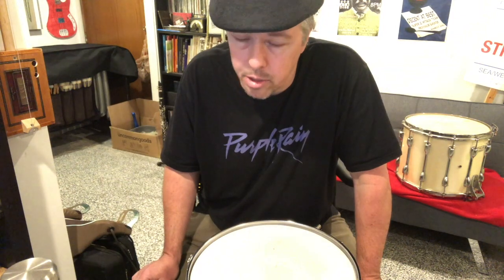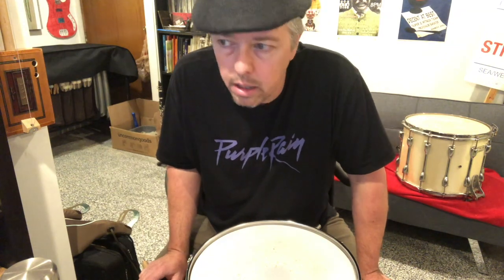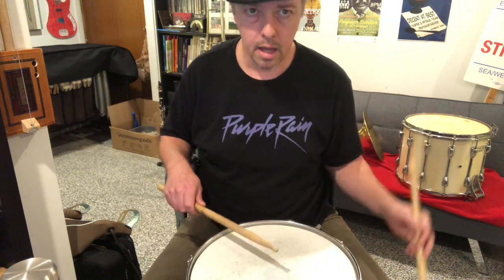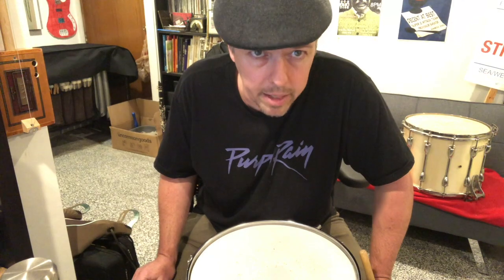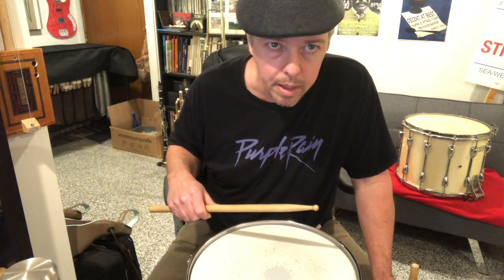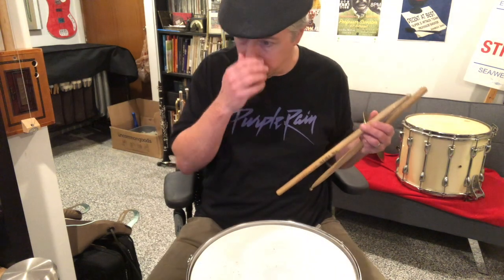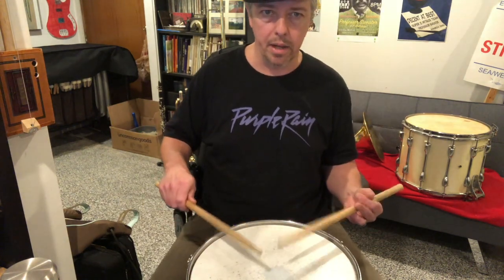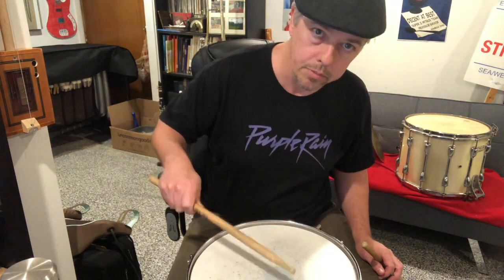Warm Up - Snare Drum - 1st 5 notes (3 volume levels)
This video is the McM Band Warm Up for snare drum - 1st 5 notes (3 levels)